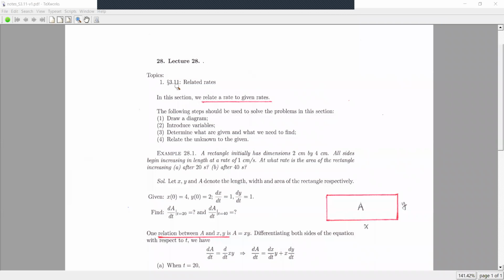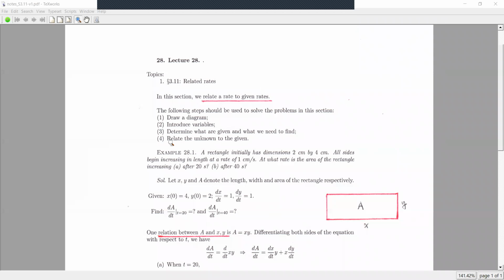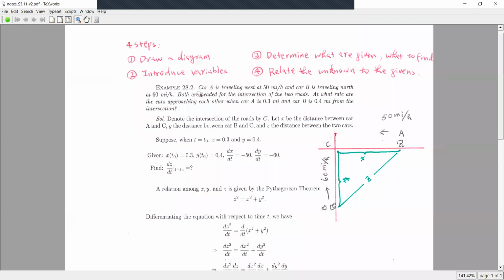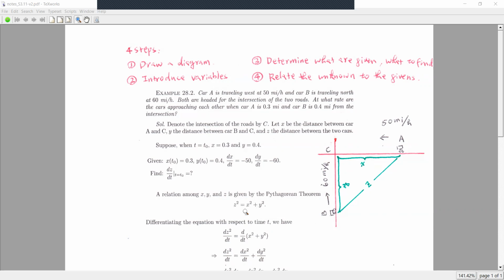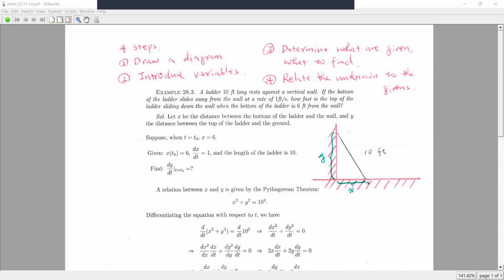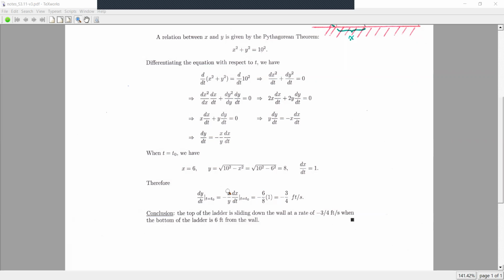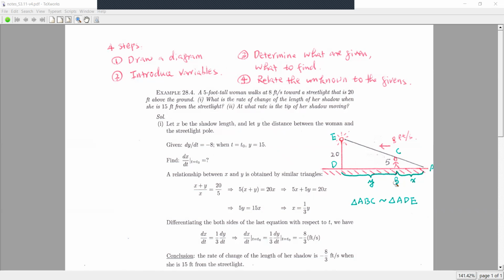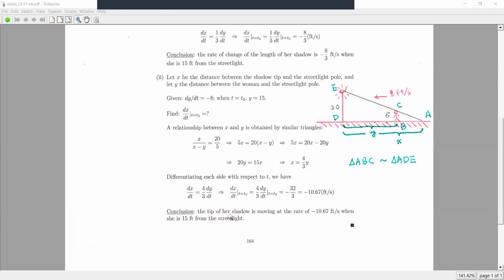S3.11 (Part 1)